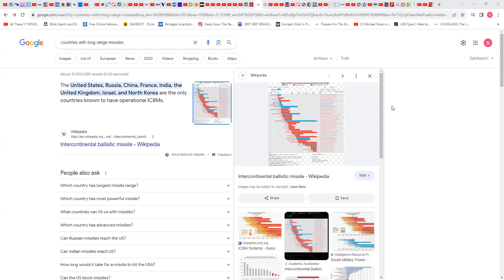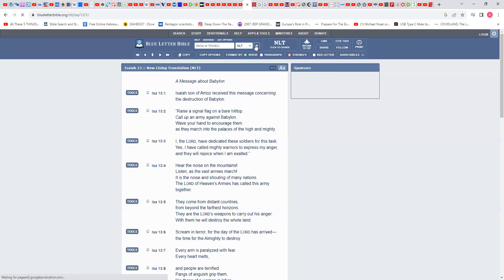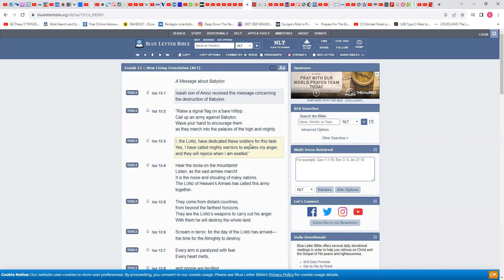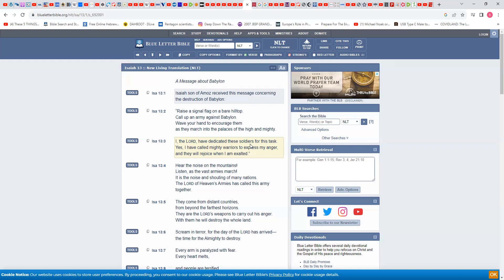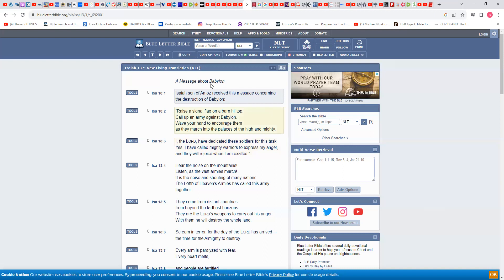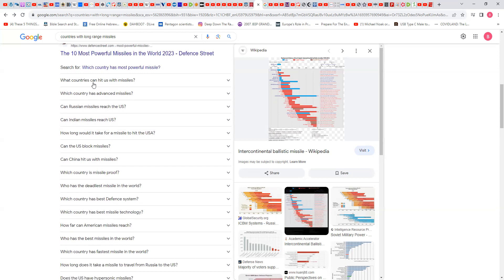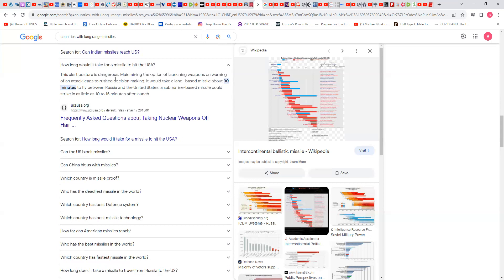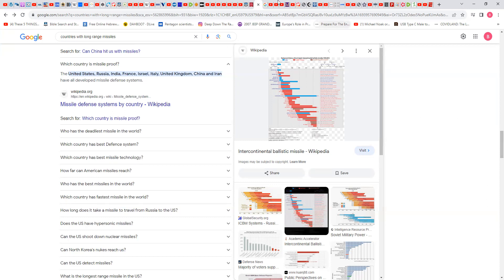Countries with long range missiles